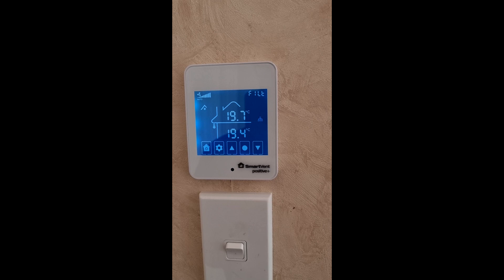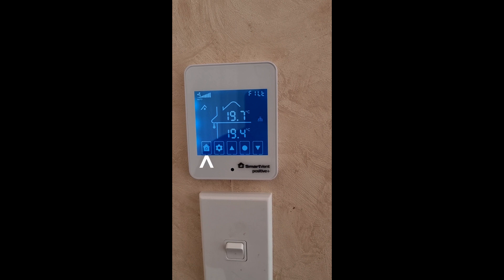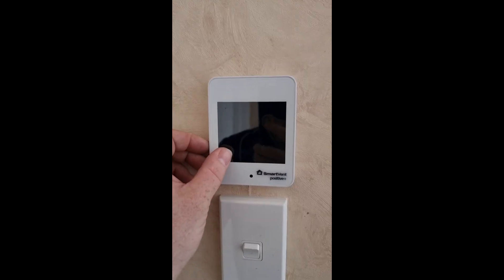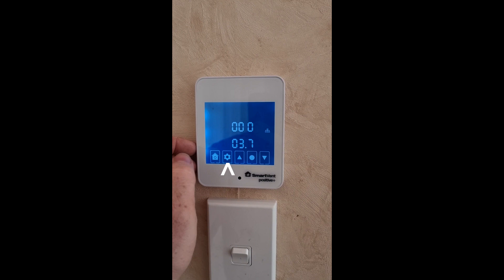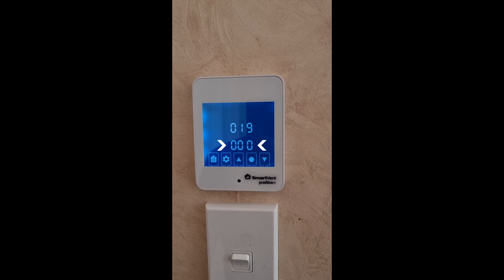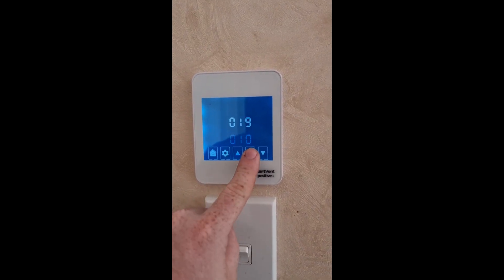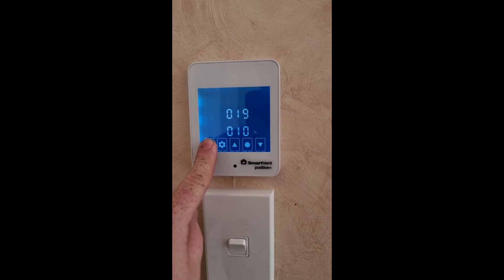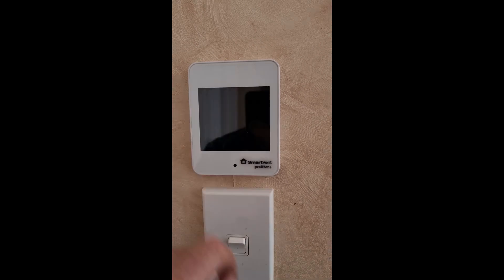How To Reset the filter status on a Smartvent Positive Plus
Step 1: turn off the screen
Step 2: press where the settings icon was.
Step 3: go to parameter 019 (version 1.6 to 3.9)
Step 4: set the 000 to 010
Step 5: make sure to press the O to lock in the 010 setting
Step 6: power off and on the unit.